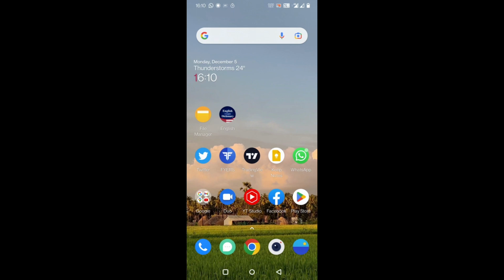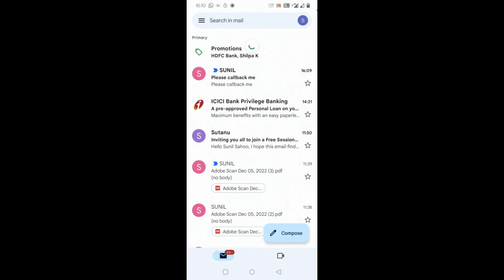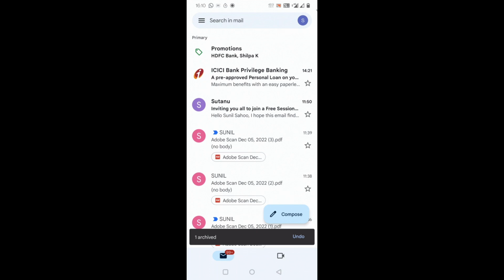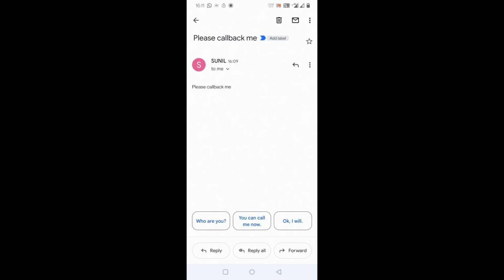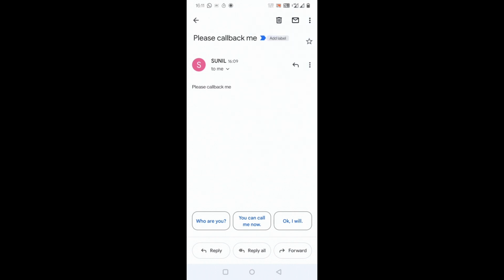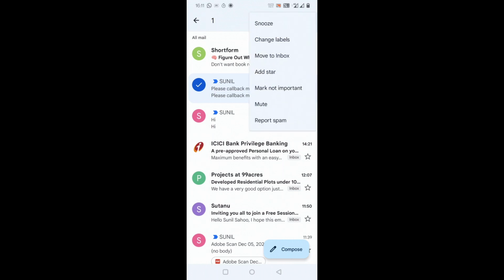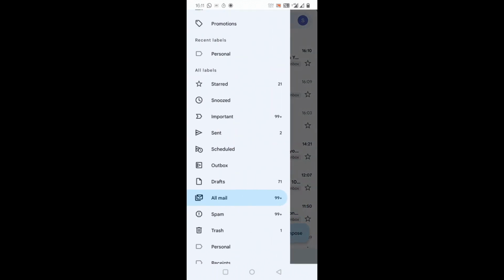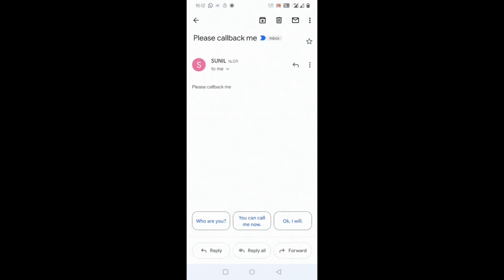How to Unarchive Mail in Gmail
how to unarchive emails in gmail
To unarchive an email, you’ll need to open Gmail in a desktop browser or on your iPhone, iPad, or Android device. Use the “hamburger” menu button at the top left corner of the screen to expand the menu—if it’s not already expanded—and select “All Mail.”
If you’re using the Gmail mobile app, tap the three-dot menu icon and select “Move to Inbox” from the pop-up menu.
how to unarchive gmail